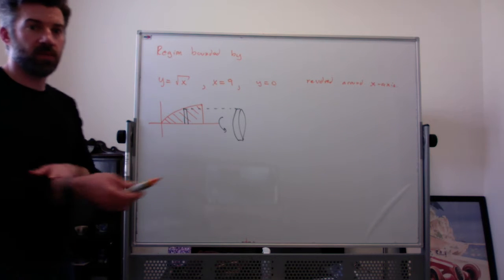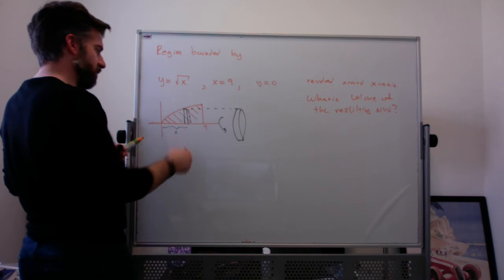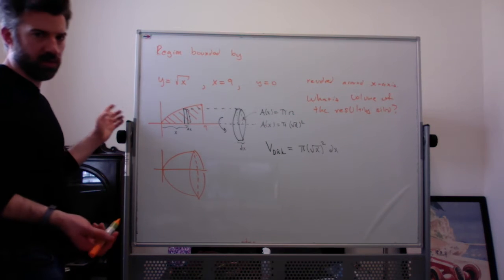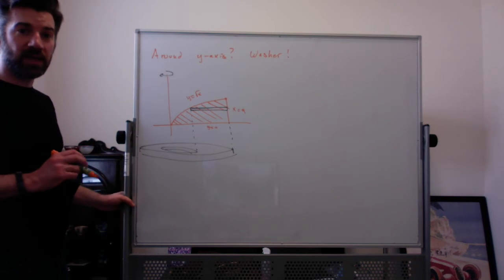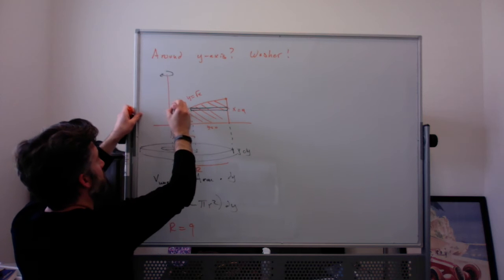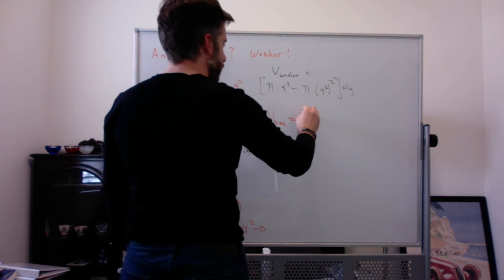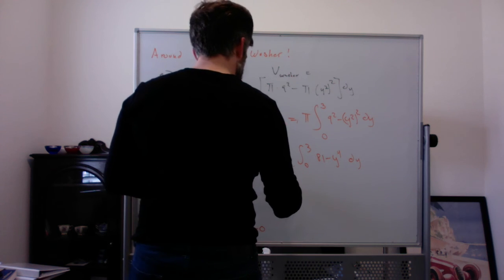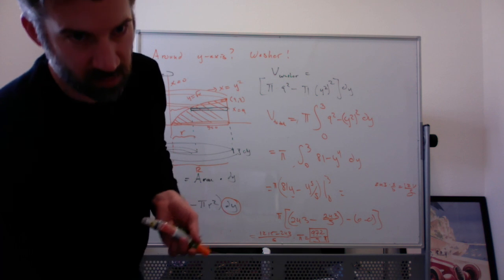Disk & Washer Method Examples